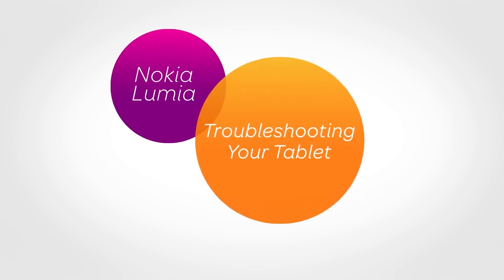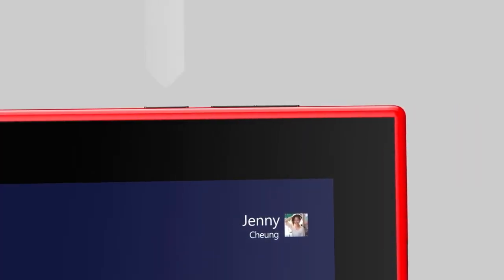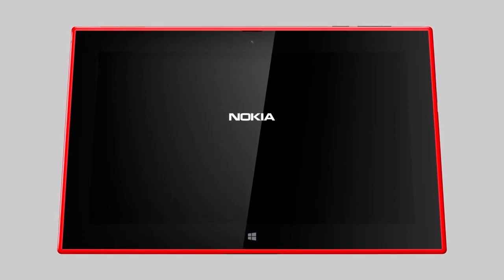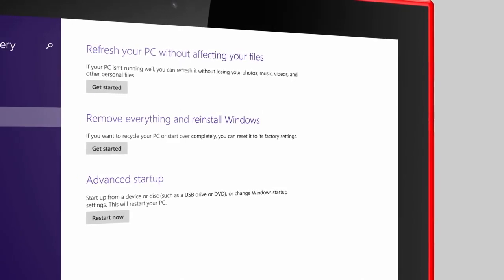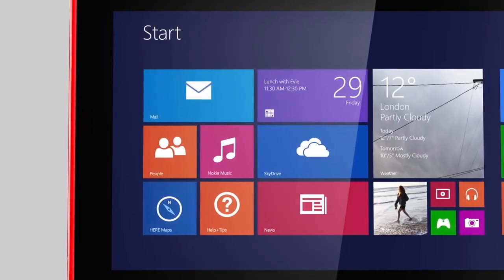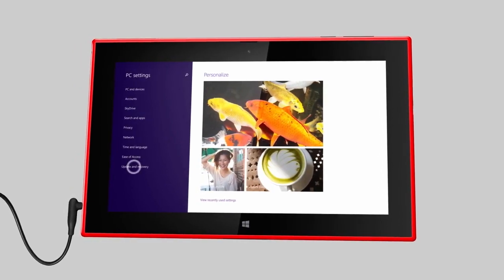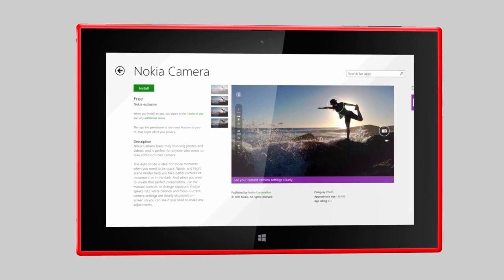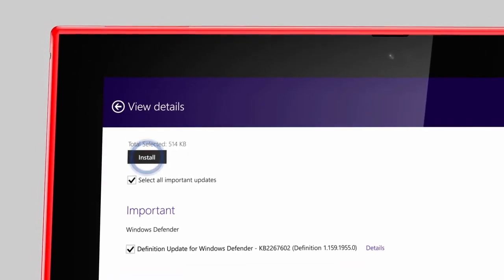Lean How to Restart, Refresh or Reset Your Nokia Lumia Tablet: AT&T Wireless Support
Learn how to troubleshoot your tablet by refreshing, resetting or restarting your Nokia Lumia Windows tablet.

To learn more about your device visit the AT&T support center